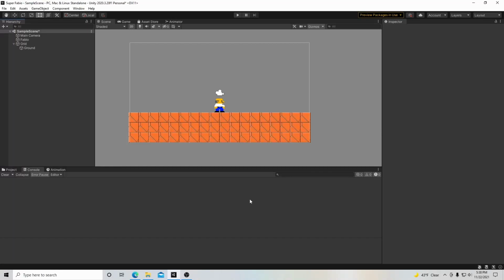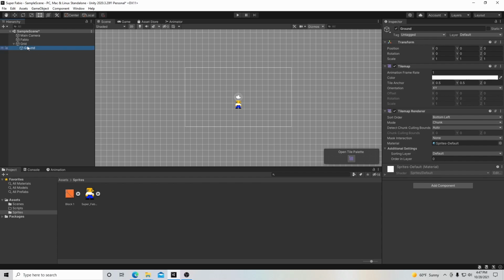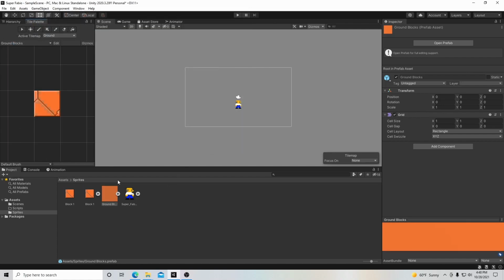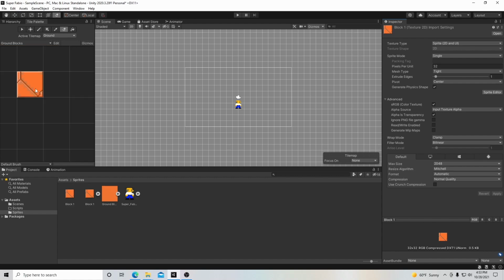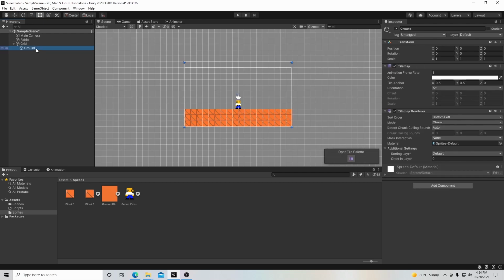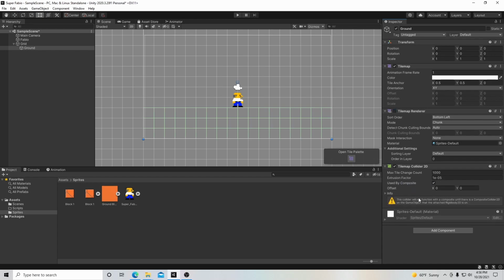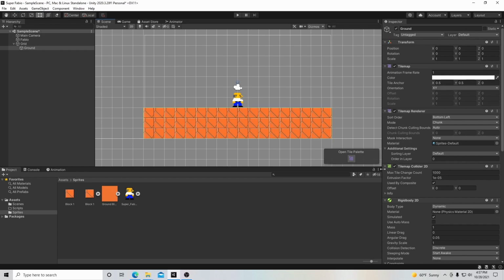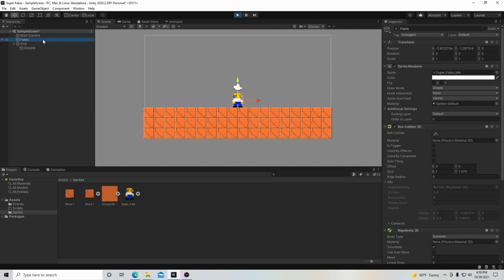Unity 2D Platformer Tutorial For Beginners 2021: 03 Tilemaps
This tutorial series will show you how to create and publish a 2D platformer in Unity. In this video we will add tilemaps to our game.